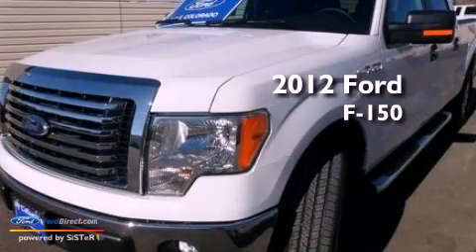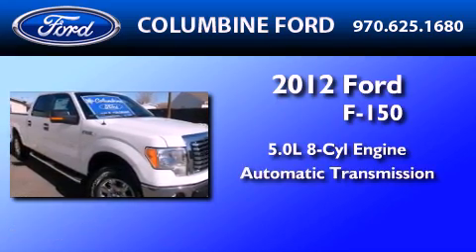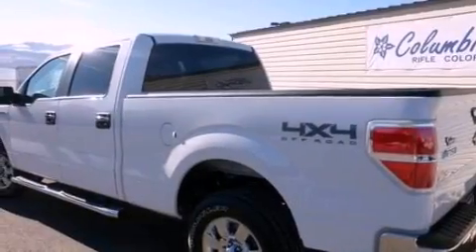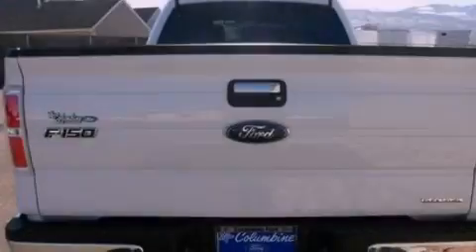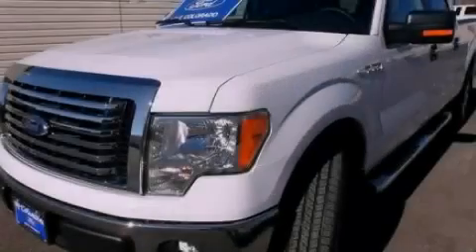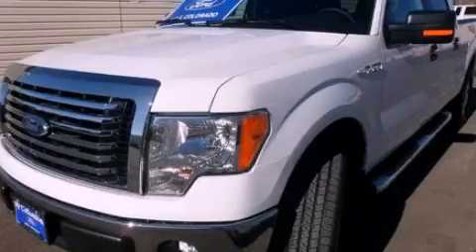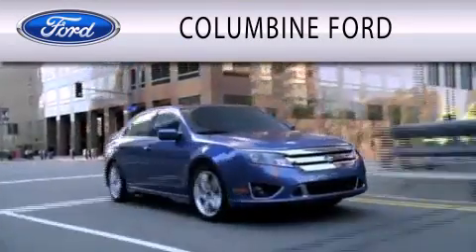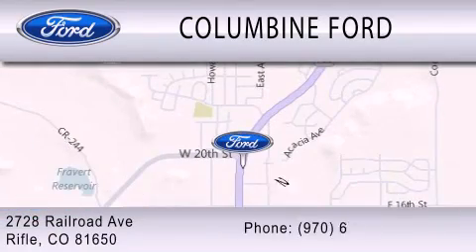2012 Ford F-150 Rifle CO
Year : 2012
 Make : Ford
 Model : F-150
 Engine : 5.0L V8 32V MPFI DOHC FLEXIBLE FUEL
 Trans . : 6-SPEED AUTOMATIC
 Exterior : WHITE
 Miles : 3

 Stock : 2177